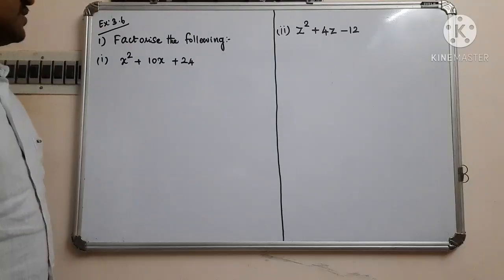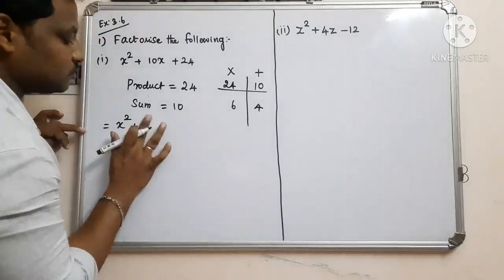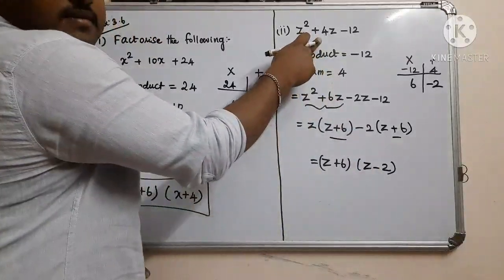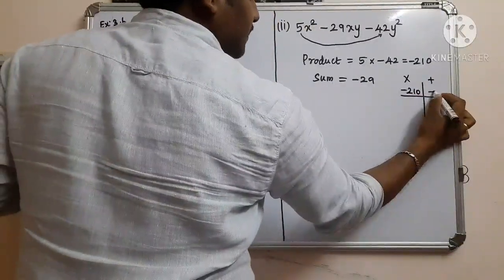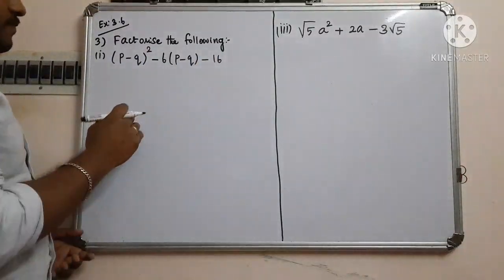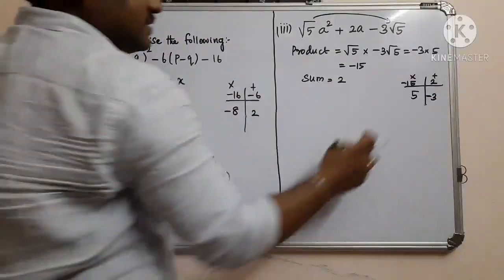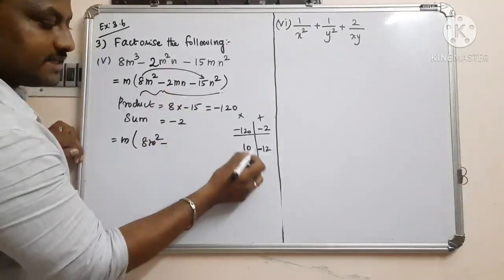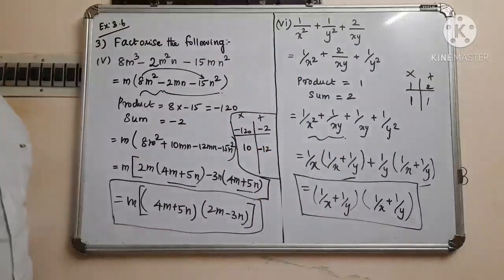9th Maths factorisation EX:3.6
UNIT-3
ALGEBRA
Factorisation of quadratic polynomials
Ex:3.6